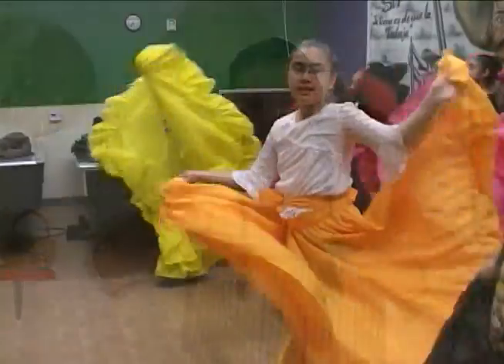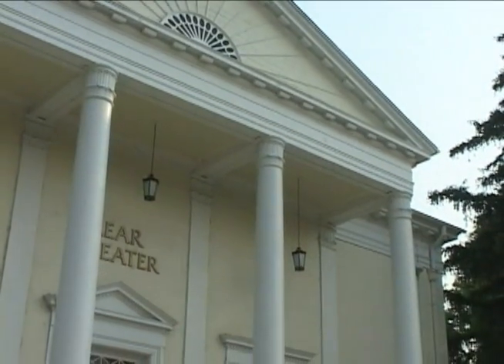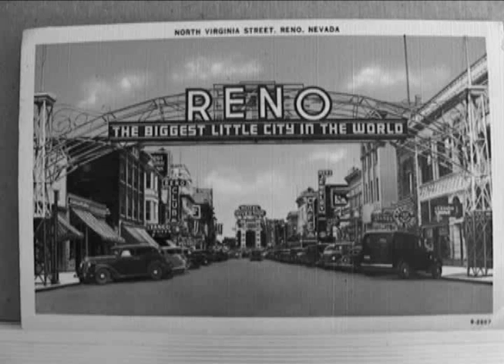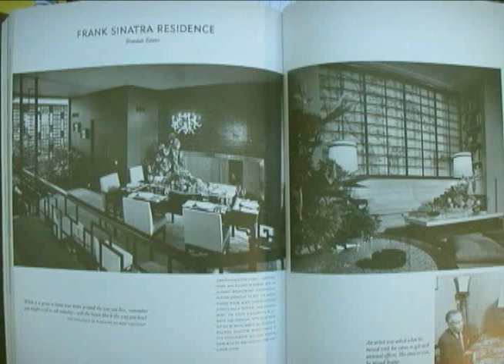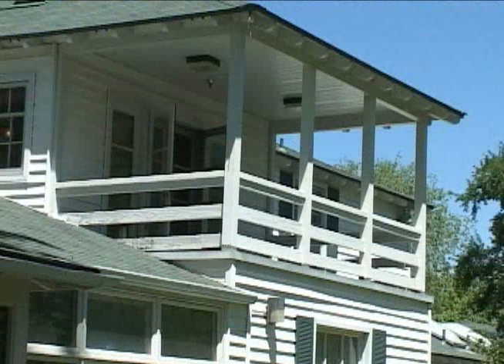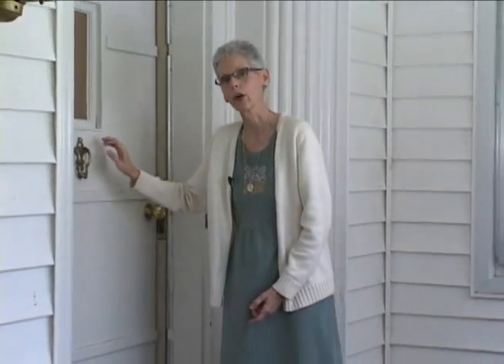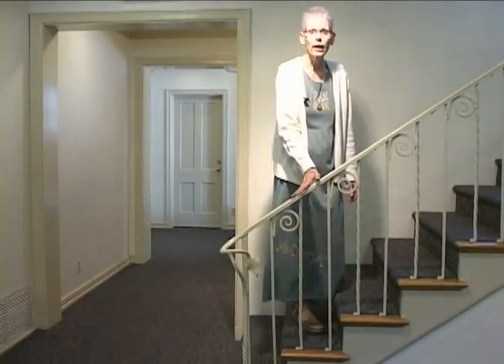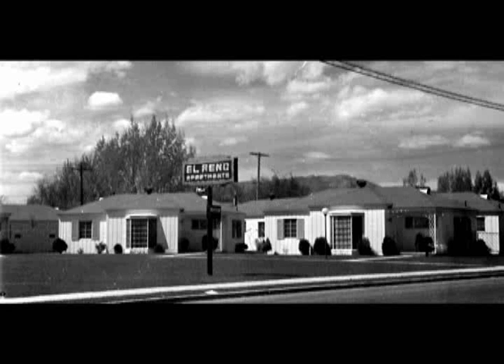Paul Revere Williams - Part 1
Documentary video about Paul Revere Williams, the world-renowned African-American architect. Special guest speaker Mella Harmon, History Curator at the Nevada Historical Society.